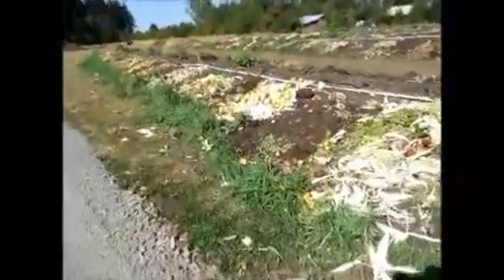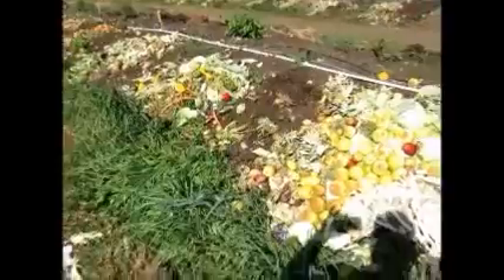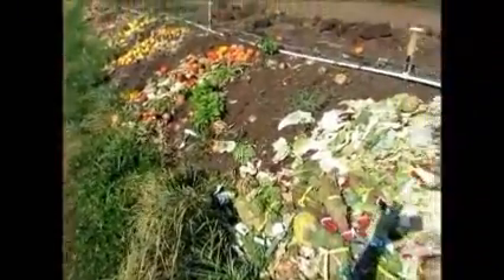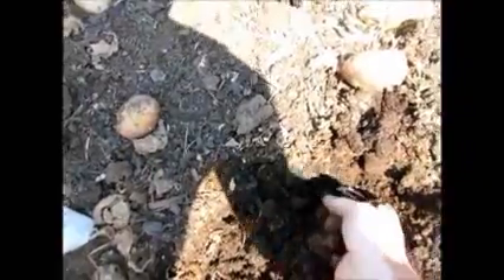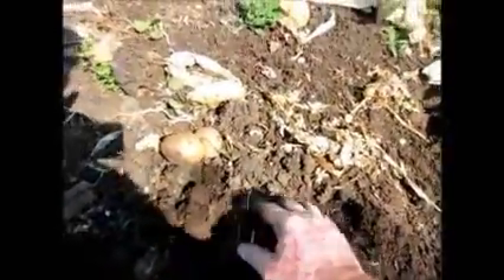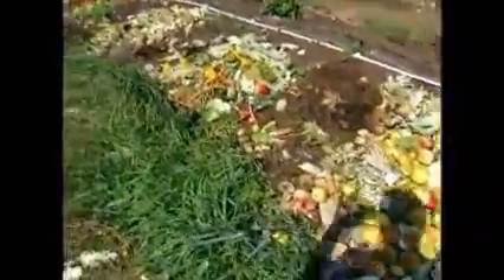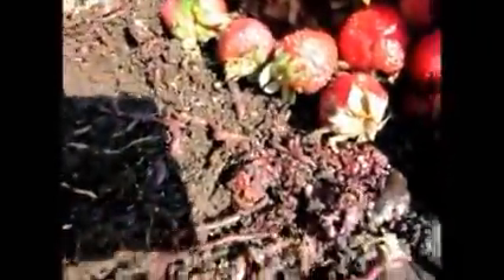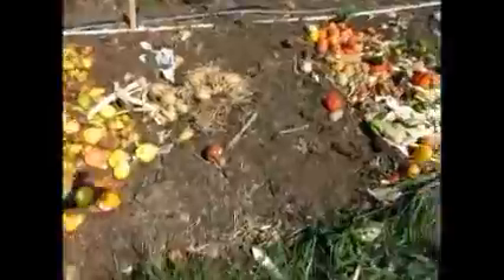BSF larvae and redworms working together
In the world of compost there are many
orgaisms rushing to devour the waste (our
waste, their delicacy). Under the right conditions
many of the larger critters can work together.

Redworms preffer to work in 65 to 70 degrees
and BSFL like to work in 90 to 100 degrees. In
larger compost  systems you can find areas to
accomodate both.

BSFL will often create a higher acid level (or
lower PH) than the redworms are used to, but
the redworms can adapt. In the process of the
redworm digestion they can bring the PH down
(slowly) to make it more suitable for their
survival.

As you will see they find a way to work together.